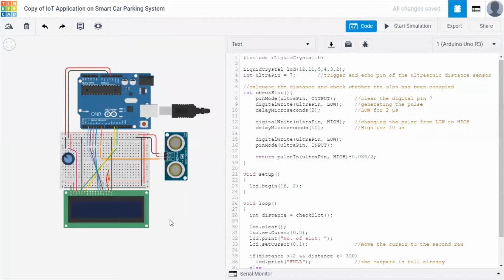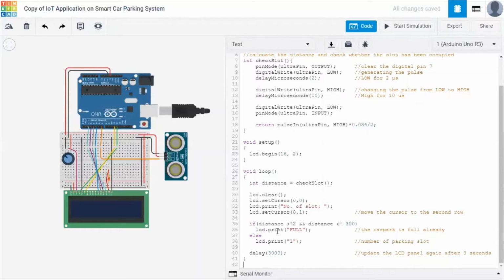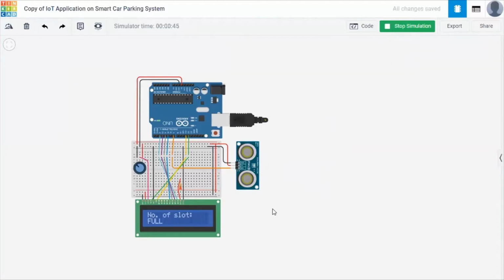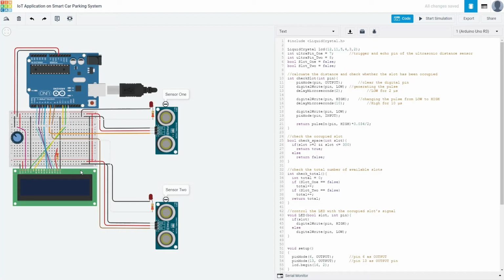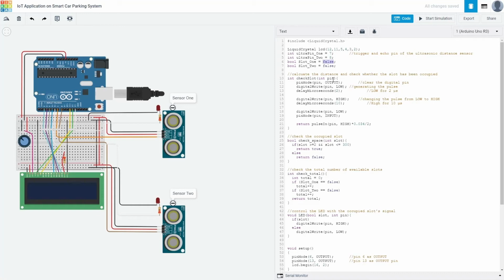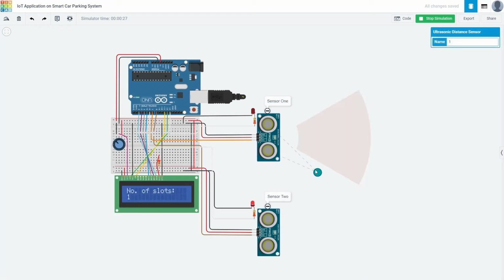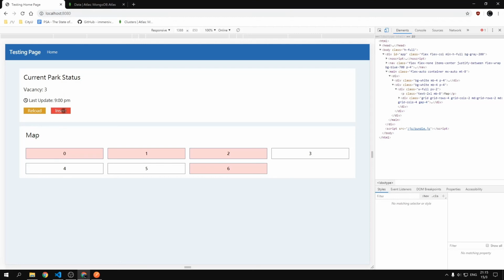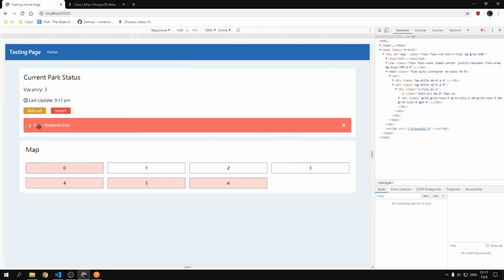EE3070_L09_G02_Video_Demo